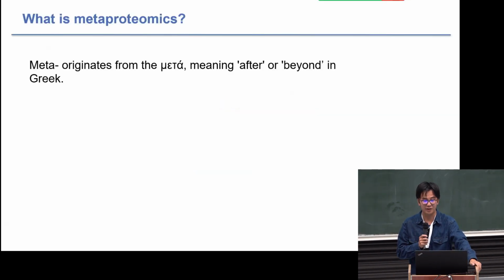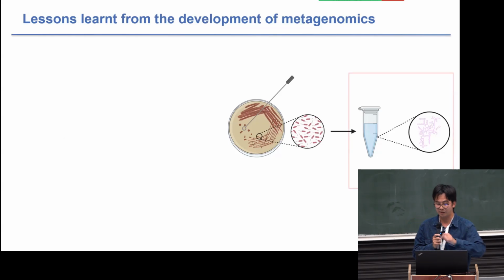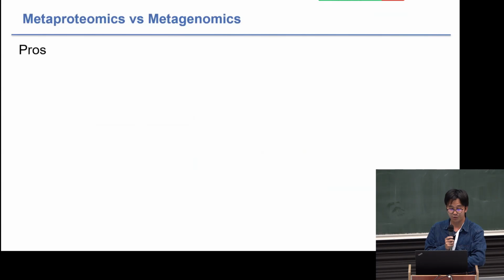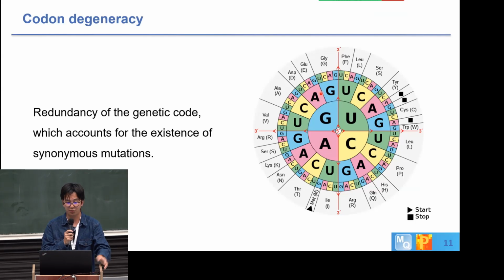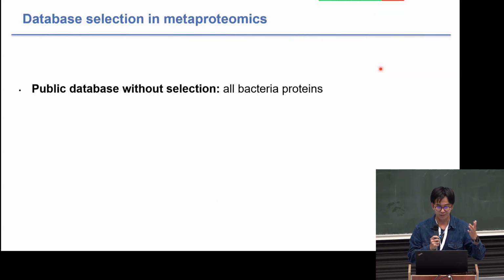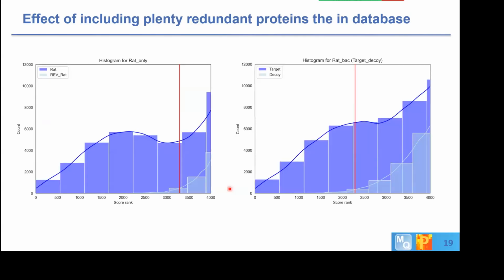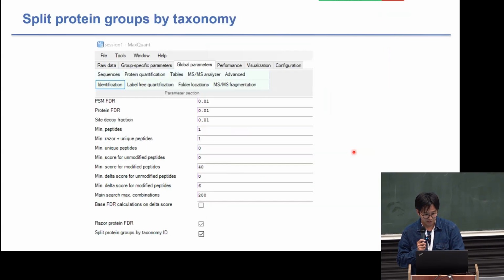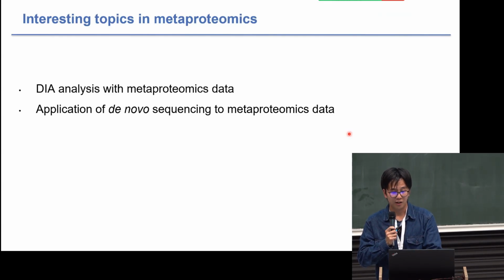MQSS 2024 | Metaproteomics | Jinqiu Xiao